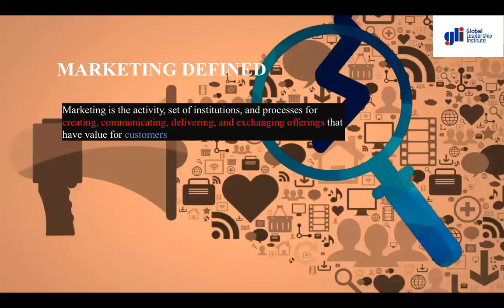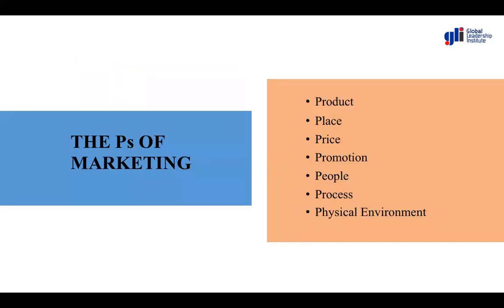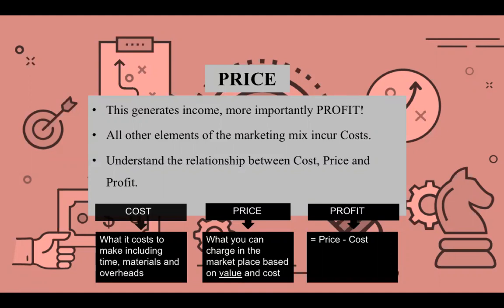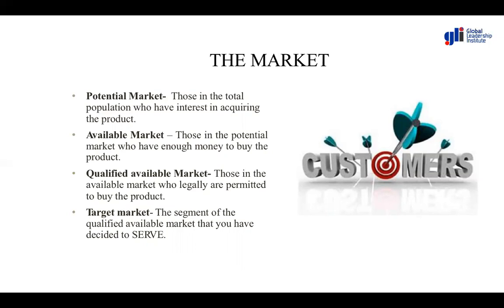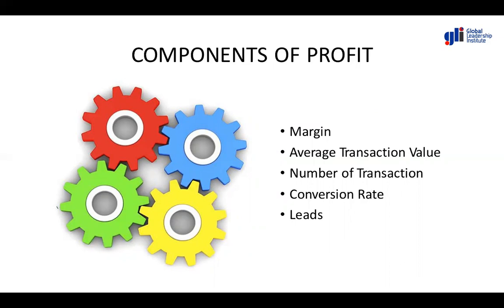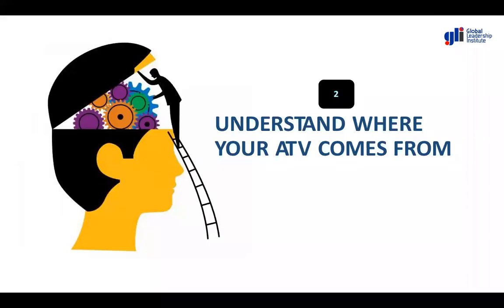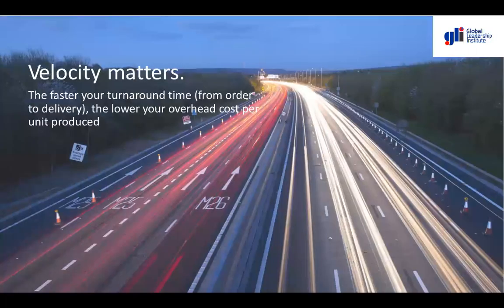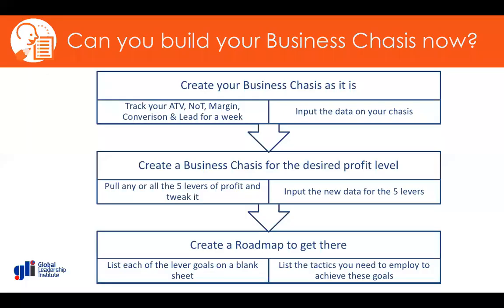Effective Marketing Strategy :: Increasing Business Profitability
This video contains details on how businesses can innovate on marketing on a shoestring budget with great results.

Define Marketing and understanding the steps in the marketing process.
Key elements in the marketing mix.
Marketing rules
Components of Profit
Business Chasis